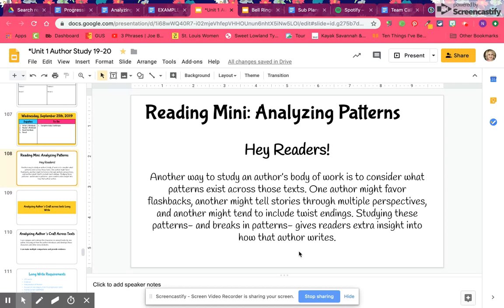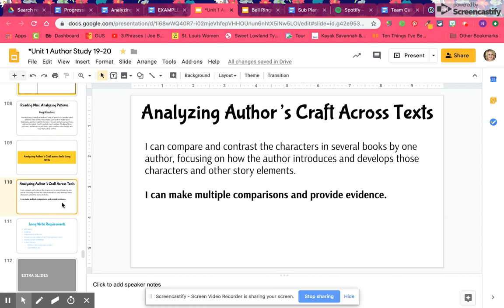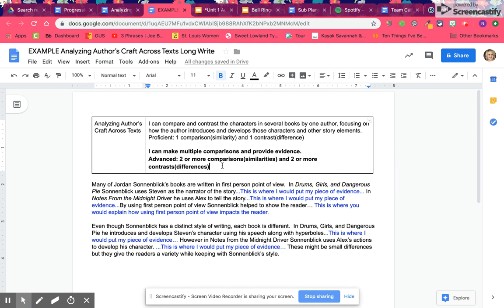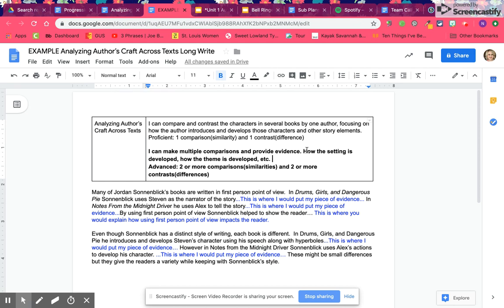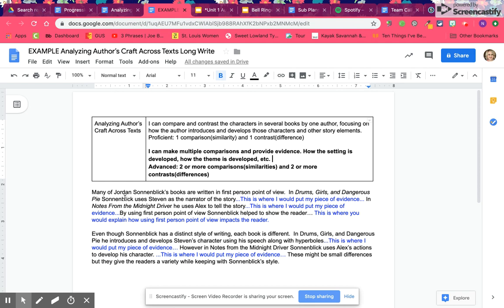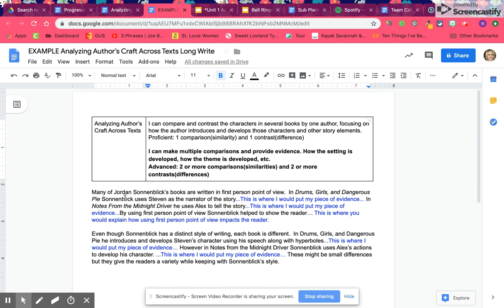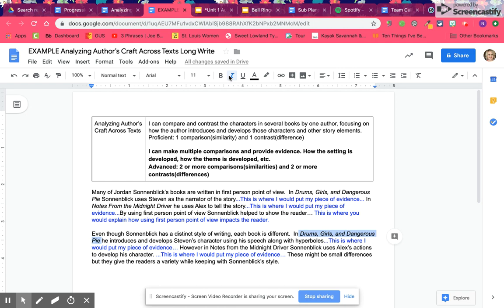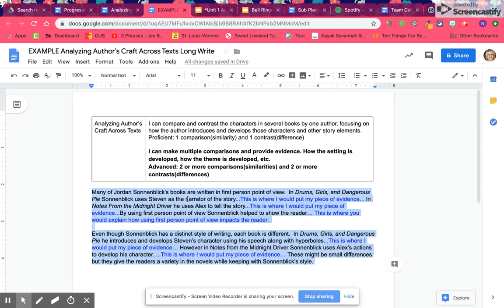Analyzing Author's Craft Across Texts